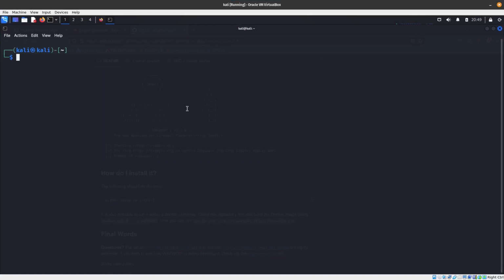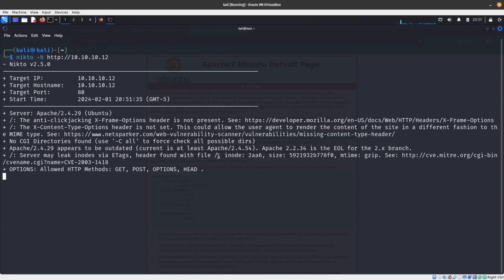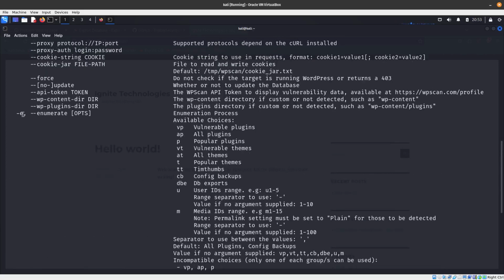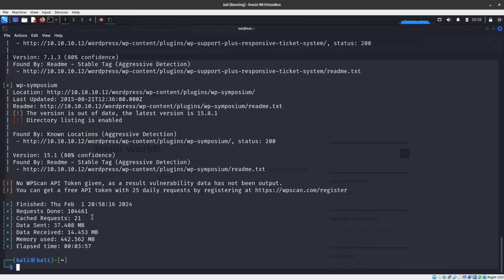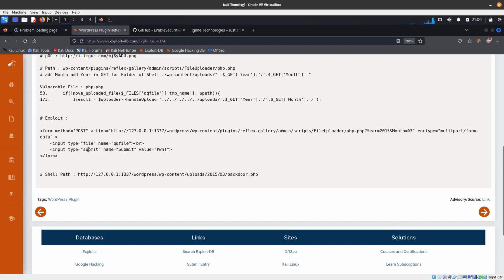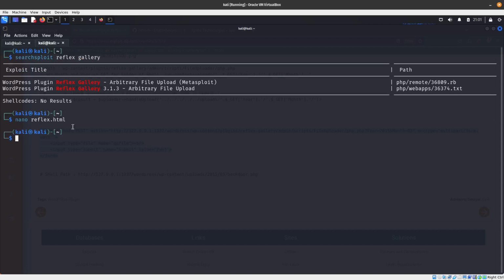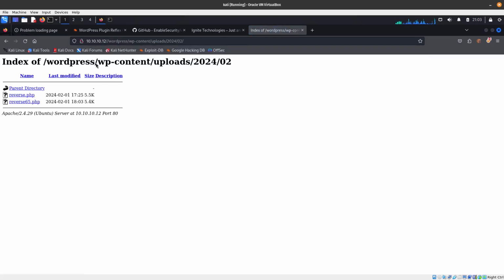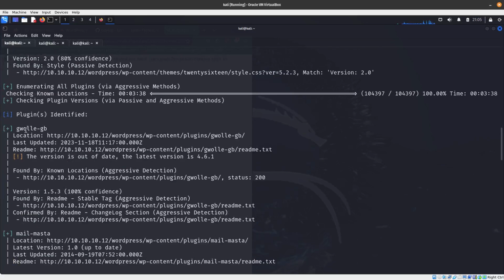FAKE Image Gives Hackers Full Server Access?! (CVE-2015-4133)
Think your WordPress image galleries are completely harmless? A single unpatched plugin can allow an attacker to bypass file validation and upload executable PHP code directly to your server! In this practical penetration testing and ethical hacking tutorial, we target a vulnerable WordPress site running Reflex Gallery (CVE-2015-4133), exploit an arbitrary file upload vulnerability, and catch an interactive reverse shell.

In this deep-dive lab, you will learn:
1. Web Reconnaissance: Using Nmap and Nikto to detect web server versions and exposed WordPress endpoints.
2. Advanced Plugin Auditing: Running WPScan with aggressive detection (--plugins-detection aggressive) to enumerate all installed WordPress plugins.
3. Vulnerability Discovery: Utilizing Searchsploit to locate known CVE exploits for Reflex Gallery.
4. Analyzing Exploit Mechanics: Constructing a custom HTML POST upload form targeting the plugin file upload handler.
5. Dynamic Path Tracking: Adjusting target upload directories based on server date stamps (/wp-content/uploads/YYYY/MM/).
6. Payload Staging: Configuring Pentestmonkey PHP reverse shells with custom attacker IP and listening ports.
7. Catching the Shell: Triggering remote execution through the browser and catching the session with Netcat.
8. Post-Exploitation Recon: Extracting database credentials from wp-config.php.

Penetration Testing Commands Reference:
# 1. Initial Host & Web Vulnerability Scans:
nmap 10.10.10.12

# 2. Aggressive WordPress Plugin Enumeration:
wpscan --url --enumerate ap --plugins-detection aggressive

# 3. Exploit Research:
searchsploit reflex gallery

# 4. Attacker Netcat Listener:
nc -lvnp 8888

Timeline Breakdown:
[00:00:00] - The Threat of Vulnerable WordPress Plugins: Reflex Gallery Overview
[00:00:28] - Initial Port Scanning with Nmap (Port 80 Discovery)
[00:01:42] - Scanning Web Server Directories & Signatures Using Nikto
[00:03:11] - Aggressive Plugin Enumeration with WPScan (--enumerate ap)
[00:05:44] - Analyzing Scan Results: Identifying Reflex Gallery 3.1.x
[00:06:20] - Querying Exploit-DB via Searchsploit for CVE-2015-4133
[00:07:35] - Building the Custom HTML POST File Upload Form
[00:08:43] - Adapting Upload Paths & Targeting Date Folders (YYYY/MM)
[00:09:25] - Staging the PHP Reverse Shell Script
[00:10:04] - Setting Up Netcat Listener on Port 8888
[00:10:24] - Uploading & Executing the Payload to Spawn Reverse Shell
[00:11:20] - Post-Exploitation: Reading wp-config.php and Harvesting Database Credentials
[00:12:30] - Summary & Mitigation Strategies